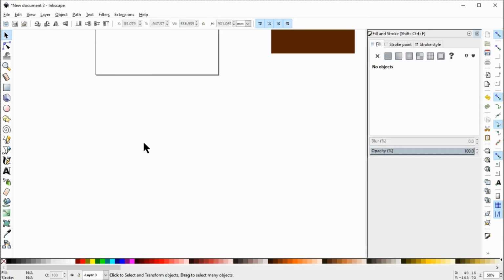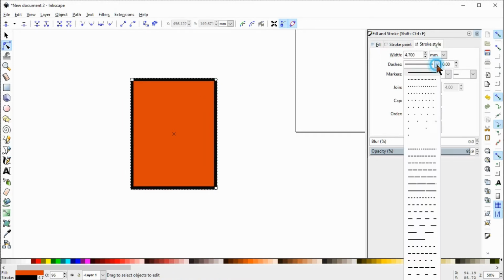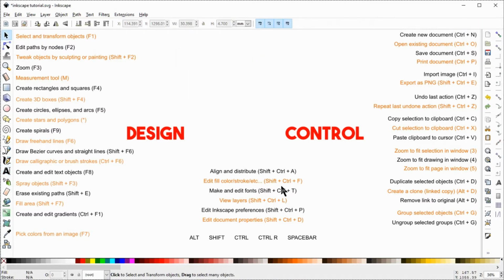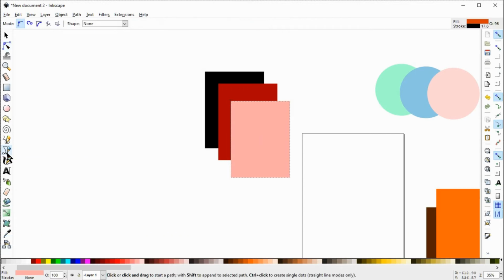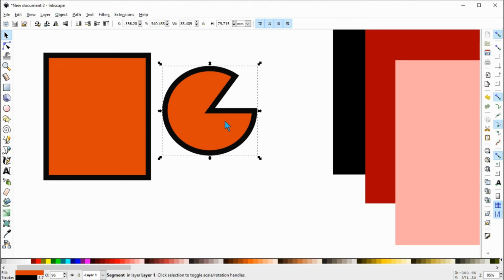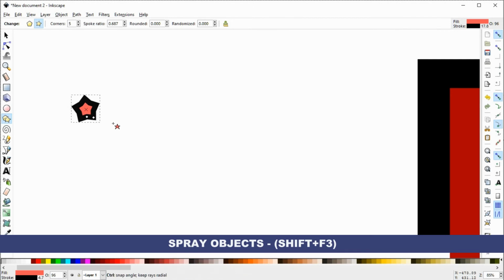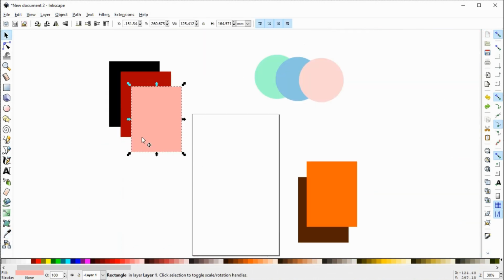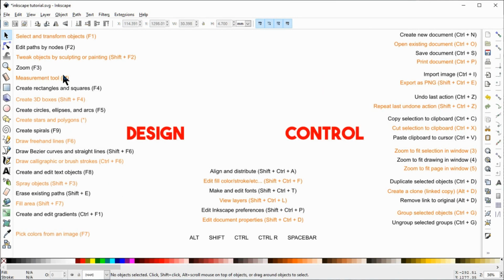Part 2 - Learn Inkscape in 20 minutes - Inkscape Basics - DesignByTorres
After watching Part1 and Part2 of this series, you should have a basic understanding of Inkscape, and be able to make and save simple logos.
Learn about moving around in Inkscape, different viewing modes, objects, fill and stroke, aligning and distributing, and much more...

Please let me know what you think of the video and the information provided. Comments and likes are always appreciated!

Links for downloading Inkscape for FREE

Inkscape.org